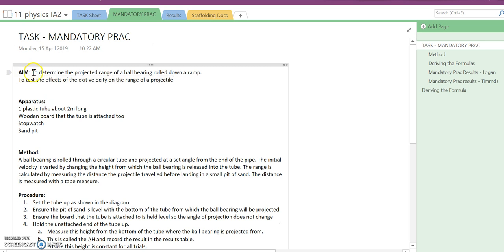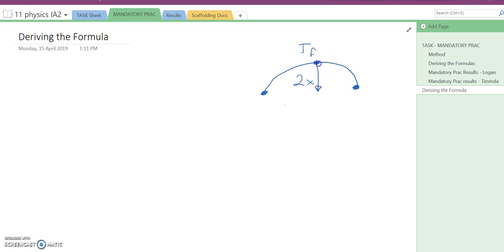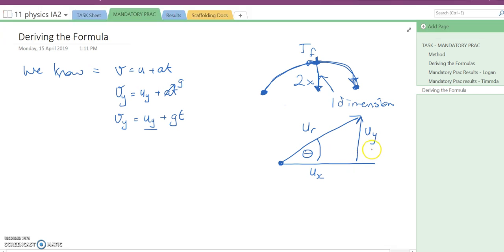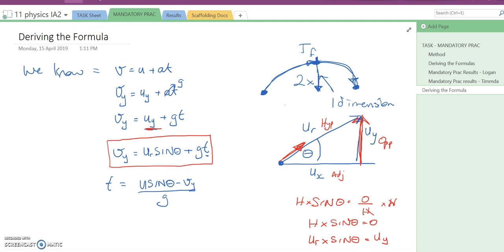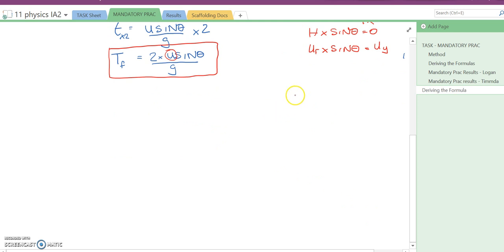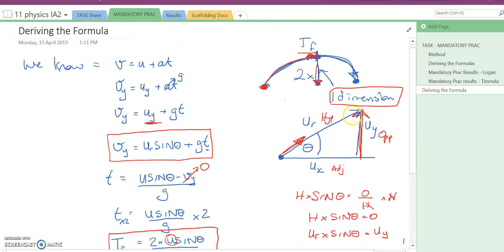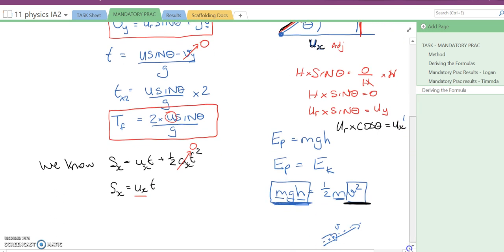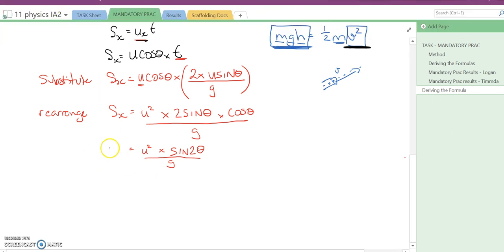Video 9 - Deriving the formula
QLD SATE IA2 - Student Experiment
Deriving the formula you will need for your project.
This video derives the formula you will likely need for this experiment and rearranges the formula to compare the variables you will be testing against each other